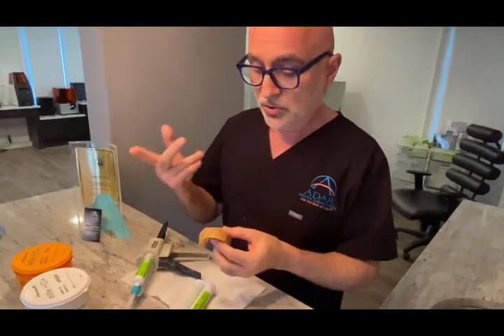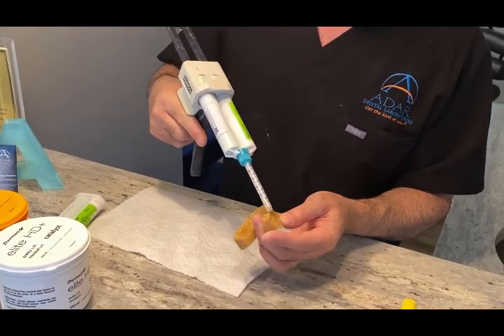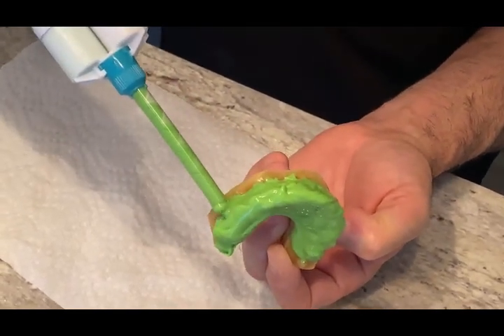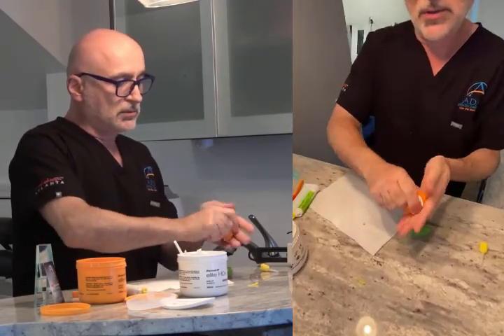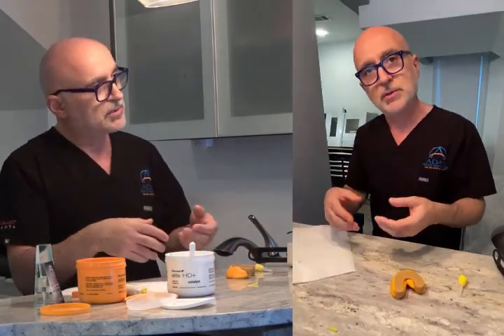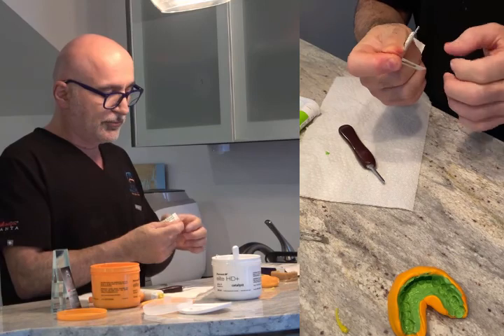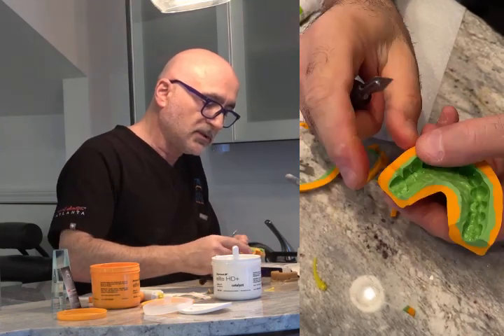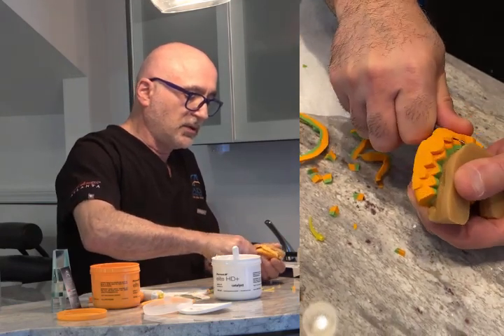Adar Pop-In Smile_INDEX